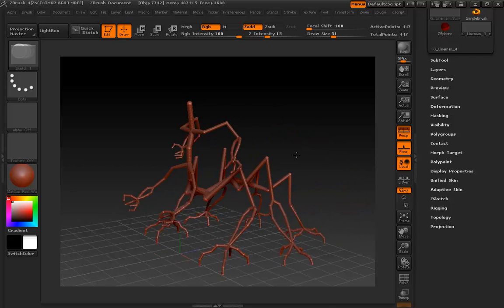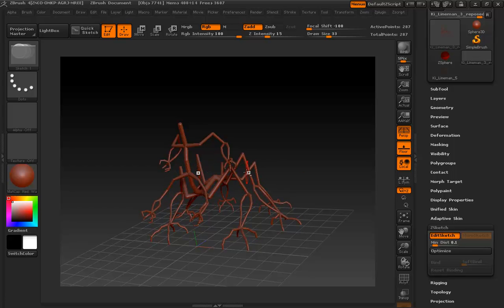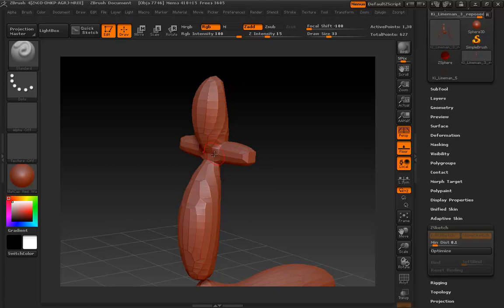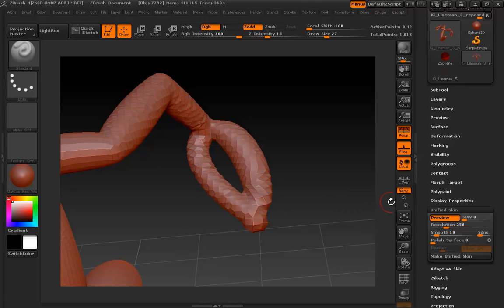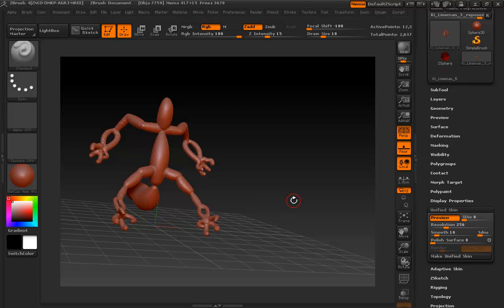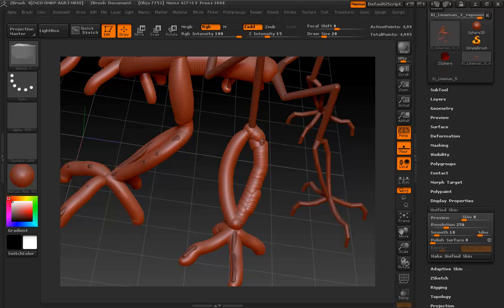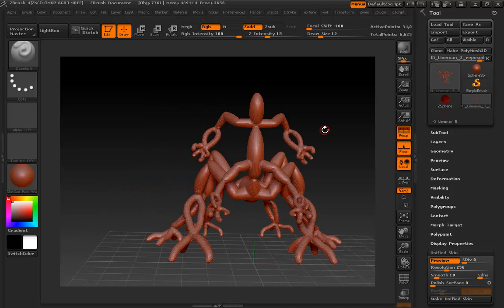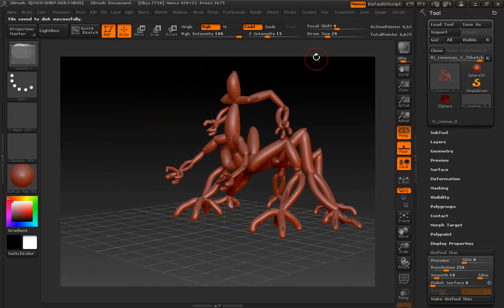ZBrush Fundamentals Part 18: Ki Sculpting 5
With our ZSpheres laid out, we now drop in a basic coating of ZSketch spheres just to get things started for the Ki lineman.